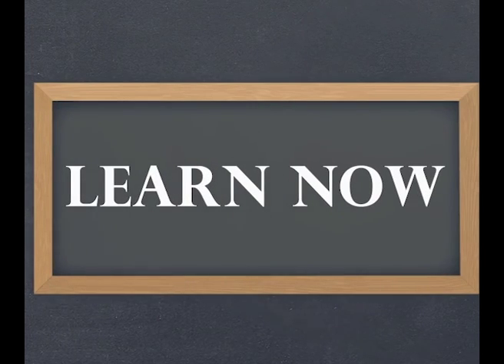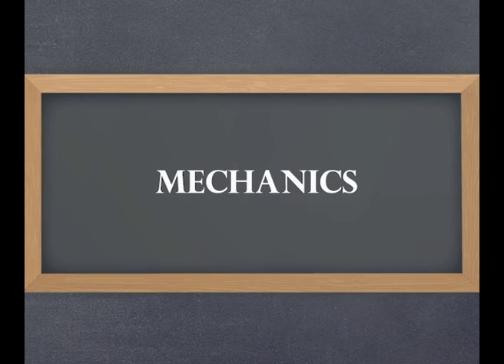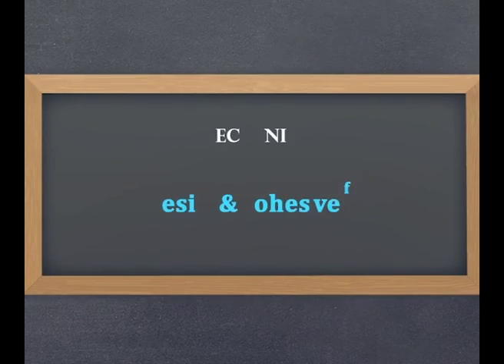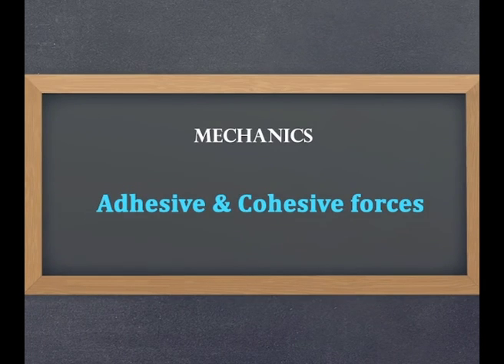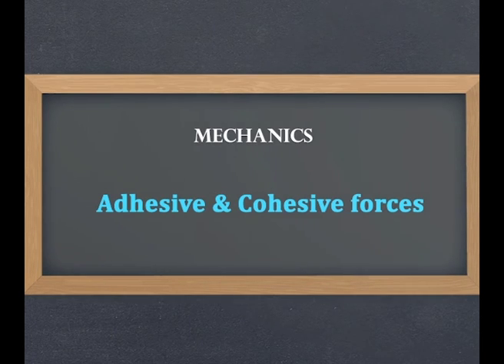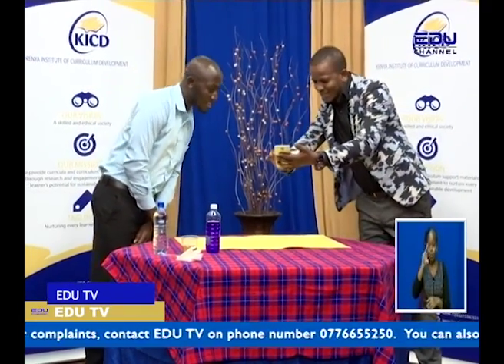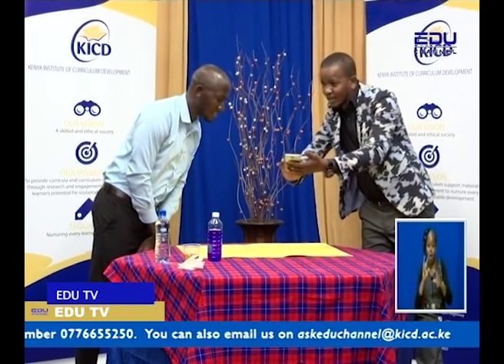mechanic lesson 1A